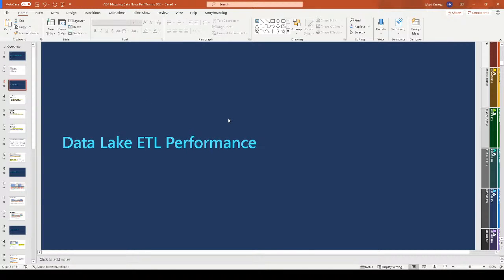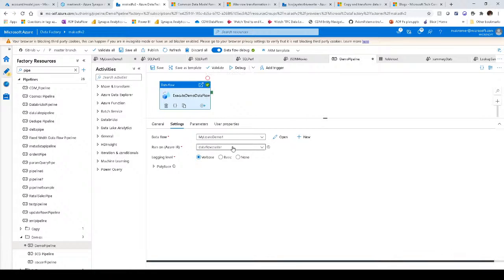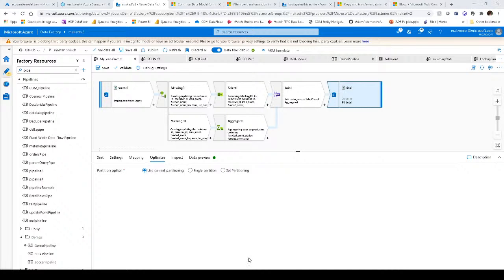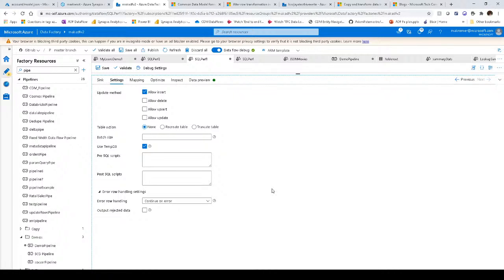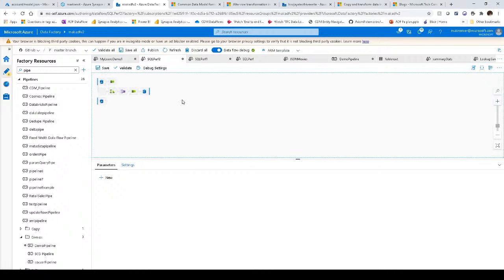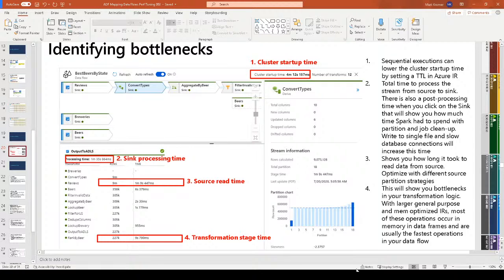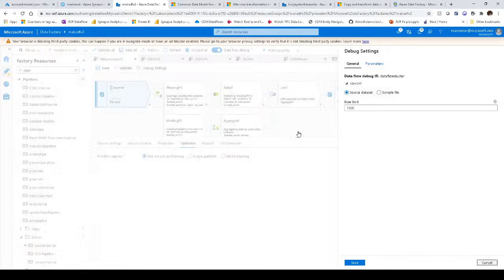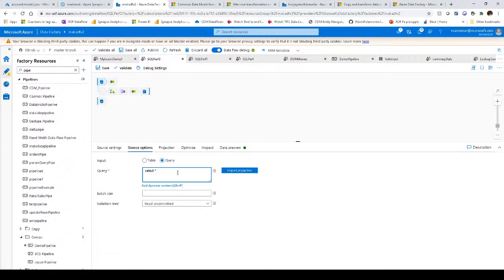ADF Data Flows Performance Tuning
Deep dive into developing and executing data flows in ADF at scale for best performance. I shortened this a bit to remove some of the lagging delays at the beginning, but there are still some spots where my screen didn't switch to the right window, so please bear with me during the talk as you watch!